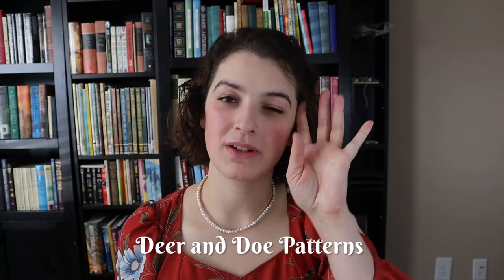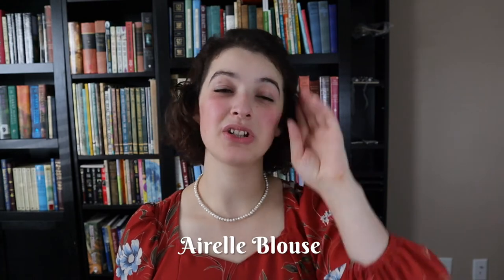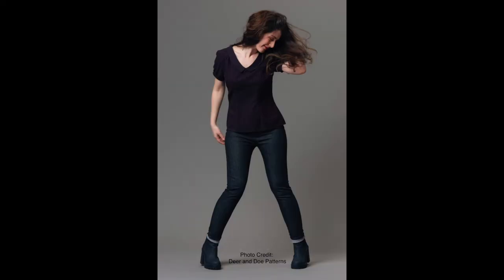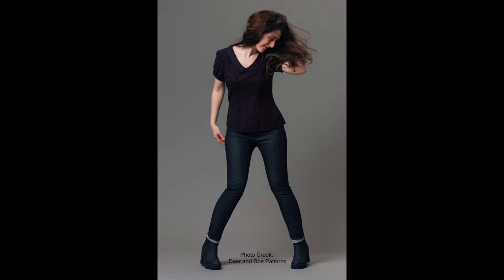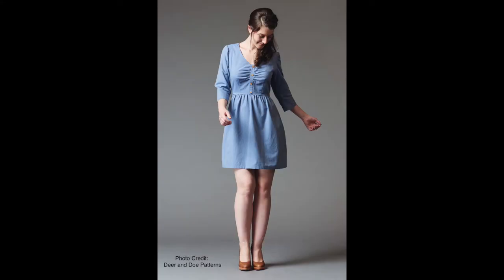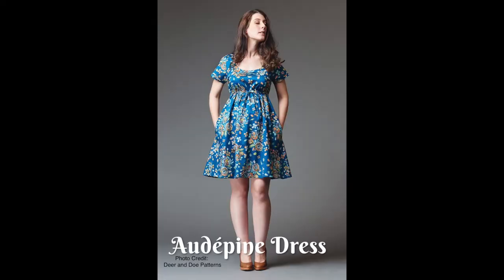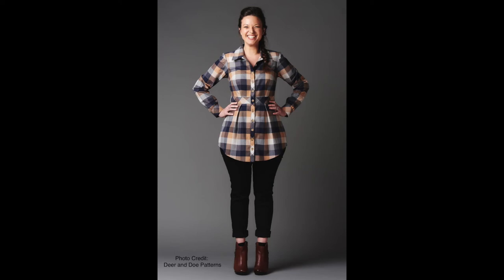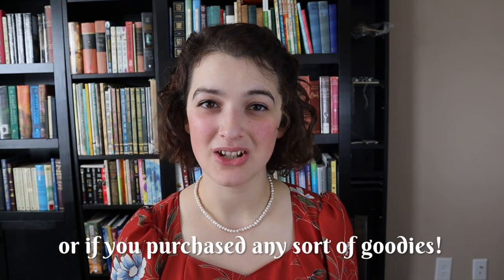black friday sewing pattern haul 😍 || vlogmas 13